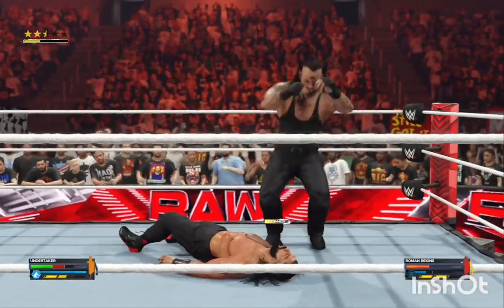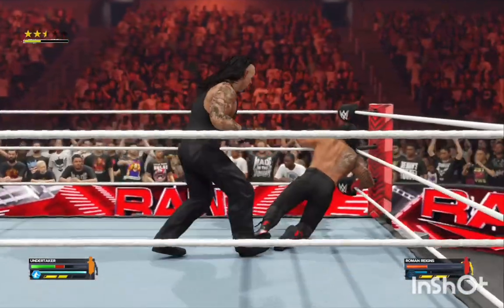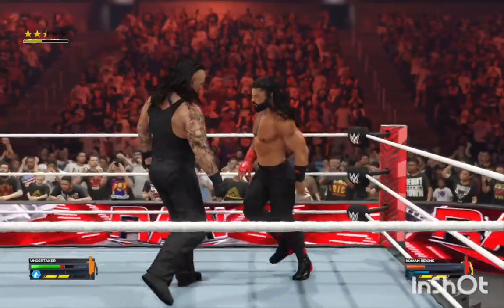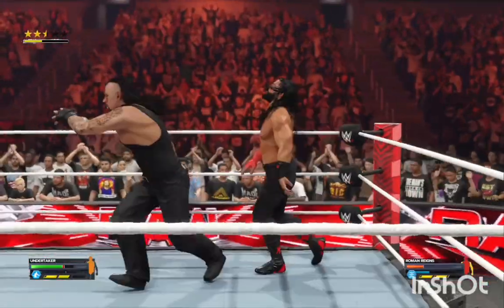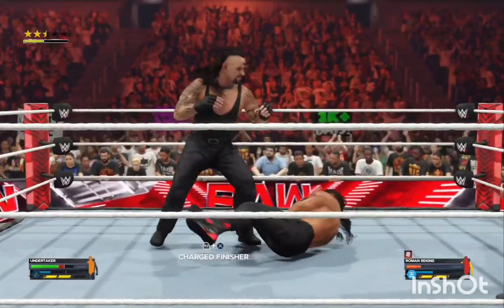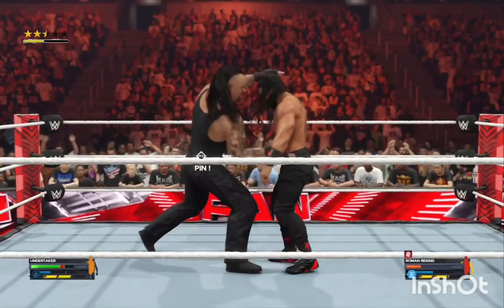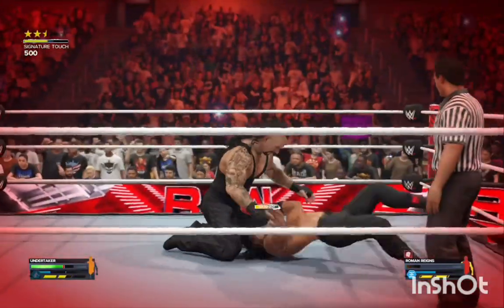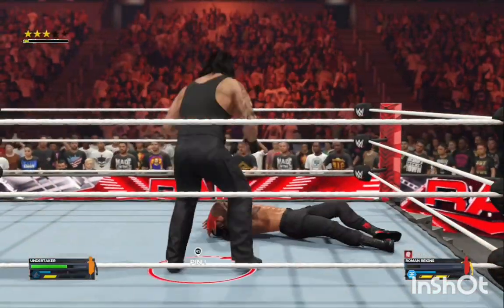How to do Comeback move and Charged Finisher in WWE 2k24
Learn how to do Comeback move and Charged Finisher in WWE 2k24 in this quick and easy video